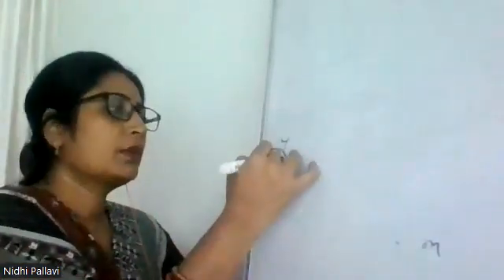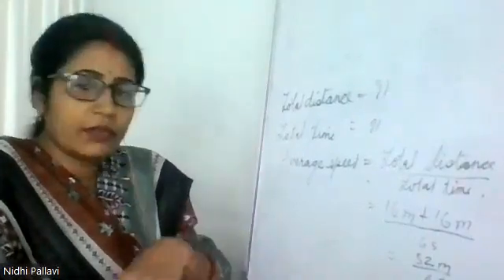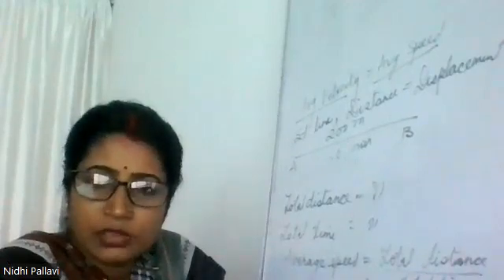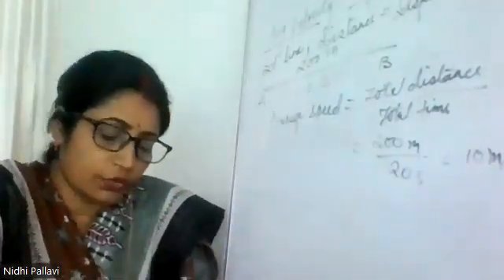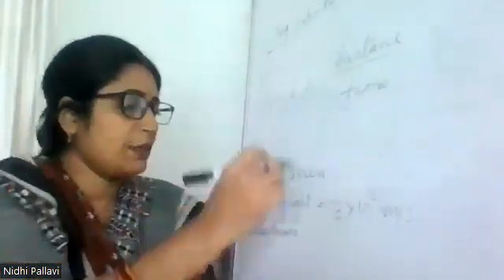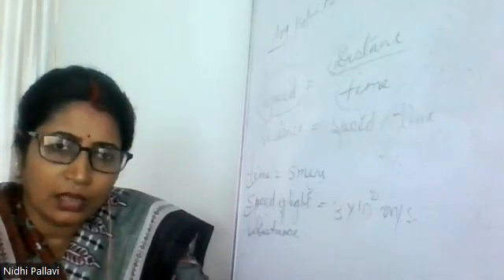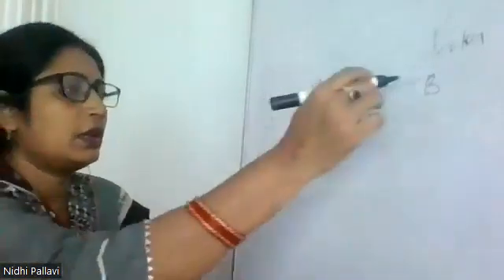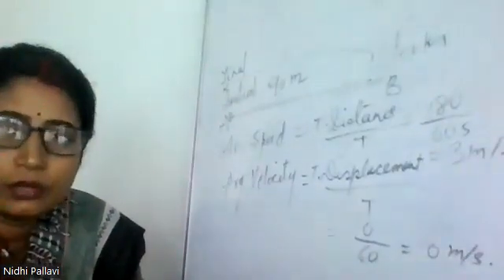IX F Science By Mrs Nidhi Pallavi 28 04 2023